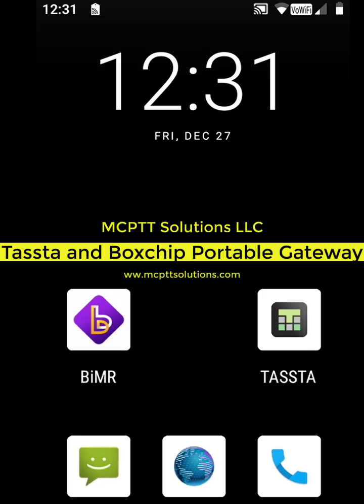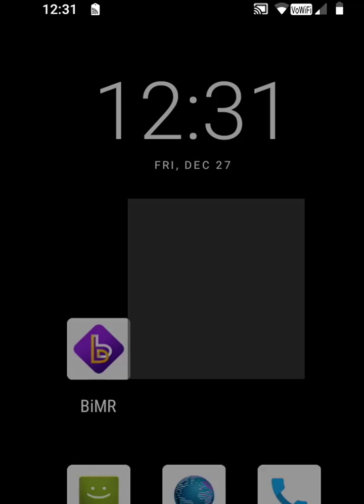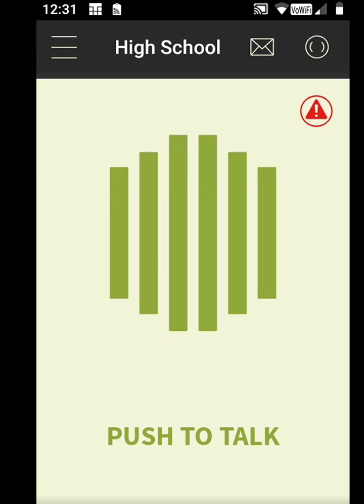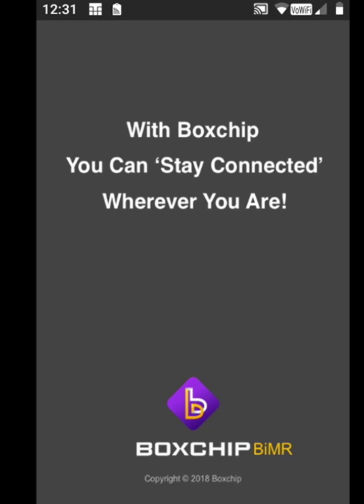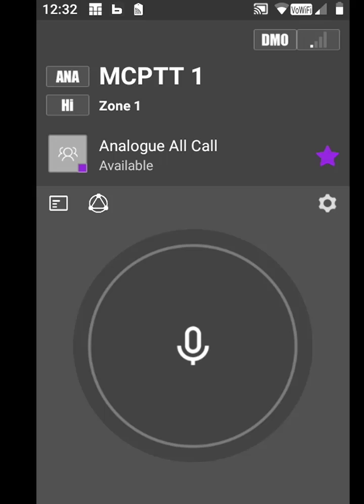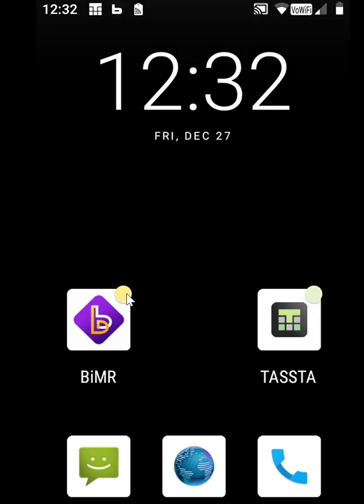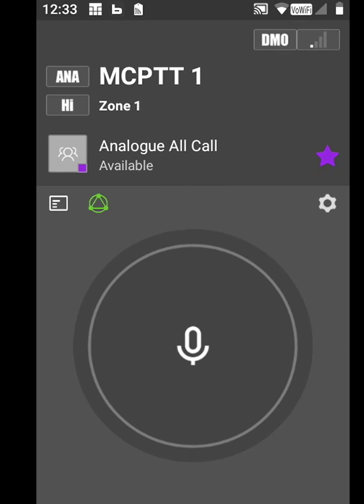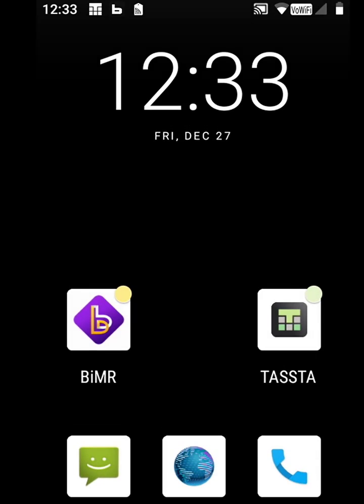gateway setup in tassta MCPTT and Boxchip S900A Plus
Boxchip S900A Plus work as DMR-To-PoC gateway between Phone and PoC, has matched with tassta and walkiefleet already, working perfectly, and it can work as a two-way radio at the same time